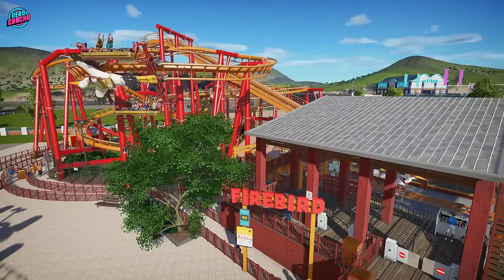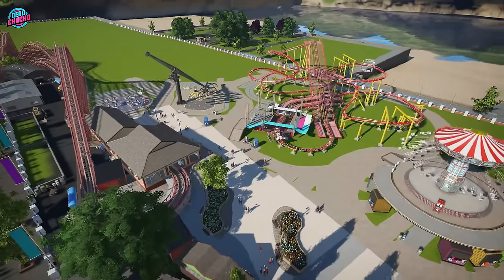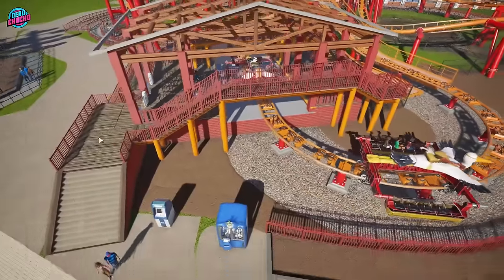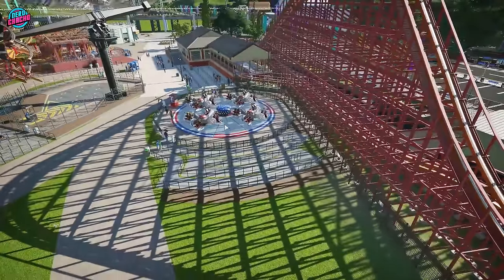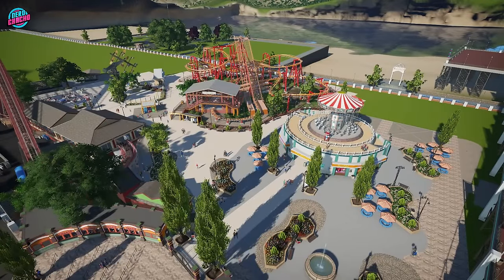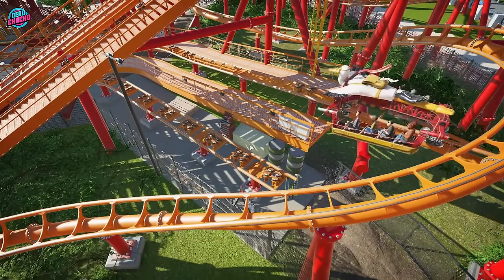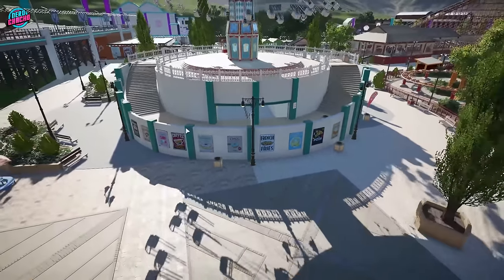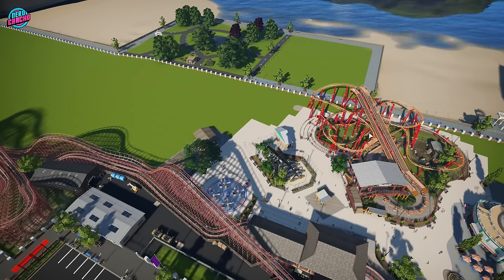S&S Free Fly - The Rarest Coaster Credit - Planet Coaster Realistic Beach-Side Park - Episode 2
My most requested park after Disney and Universal is always a sea-front, beach or boardwalk style park. So, let's carry on the Planet Coaster realism series with a park that smooshes together Blackpool Pleasure Beach with Adventureland at Southend On Sea.

So far, we have:
Episode 1 - Entrance, Turnstiles and a Wooden Rollercoaster
Episode 2 - S&S Free Fly, main entrance chair swing and the plane ride.
Episode 3 - Indoor Log Flume / Dark Ride Like River Caves
Episode 4 - A small but very spoopy Ghost Train!
Episode 5 - B&M Floorless Coaster
Episode 6 - Giant Inverted Boomerang

00:00- Welcome To Not Blackpool!
00:17 - That Is A Rare One
03:10 - The Chairswing Can Get In The Sea
11:37 - This Would Be A Volare In Any Other Park
20:26 - LEFT POV
21:32 - RIGHT POV